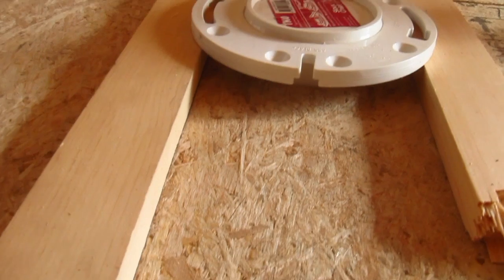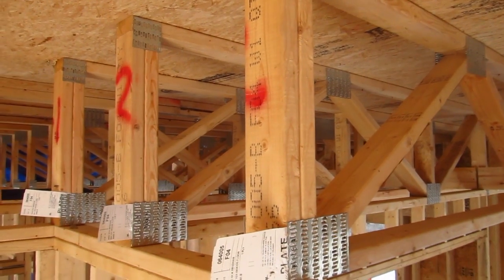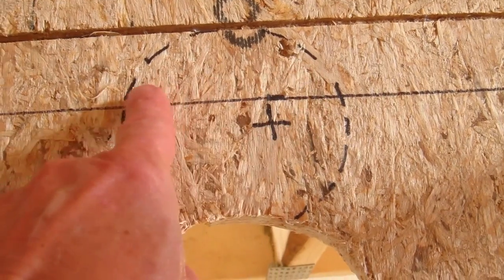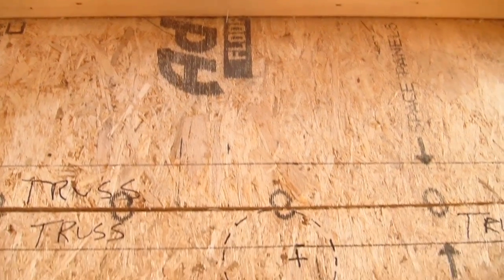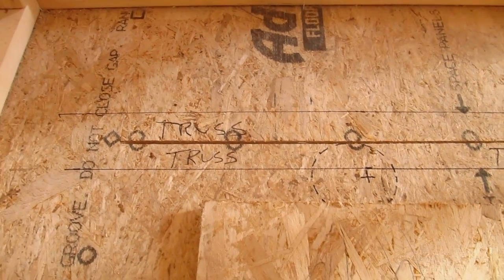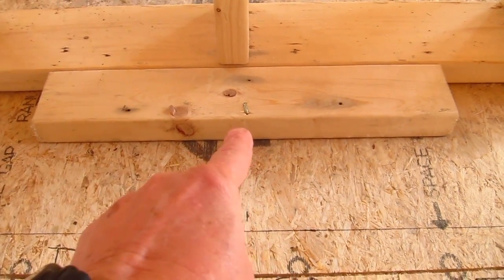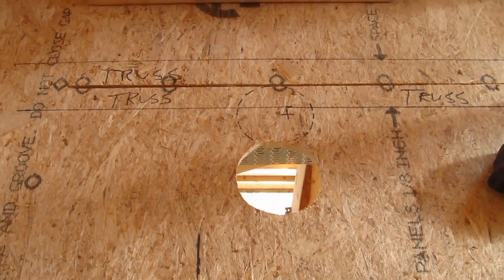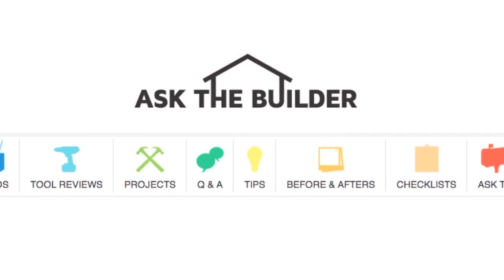Toilet Rough In Dimensions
Tim Carter shows you how to rough in for a toilet.

founder, Tim Carter, shows how to rough in for a toilet discussing all the different dimensions and a secret tip known by few.